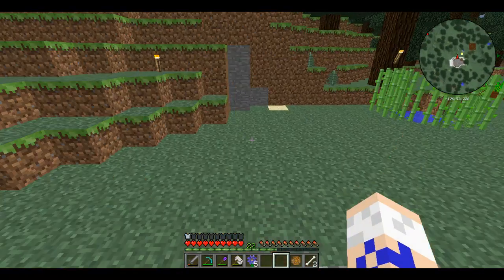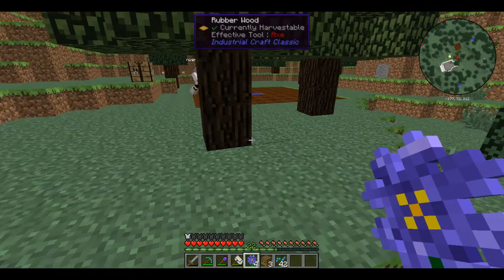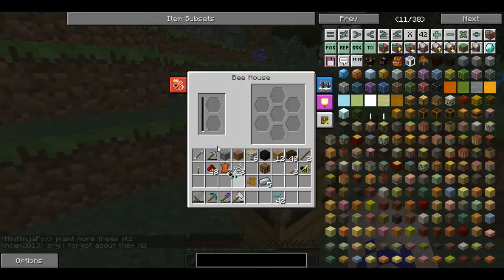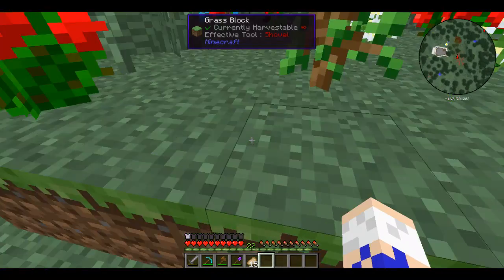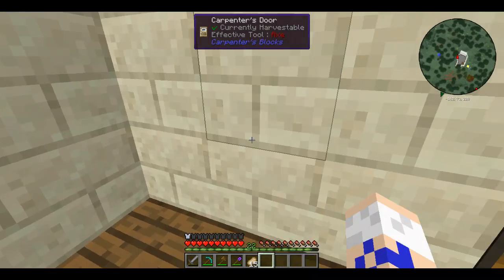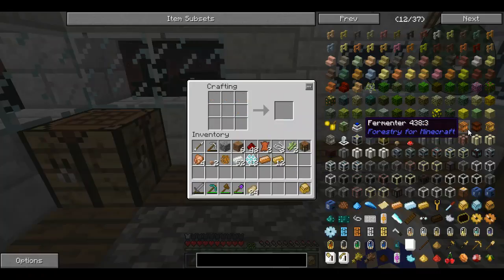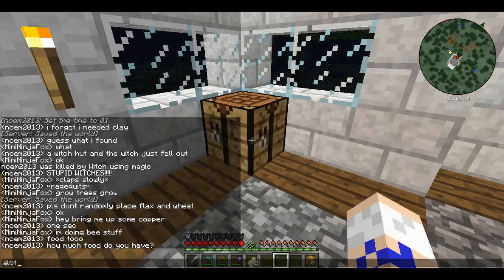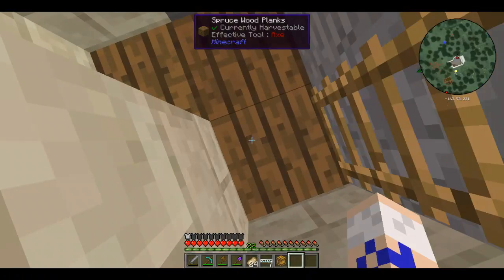Tekkit legends epasode 5 beeeees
My queen bee